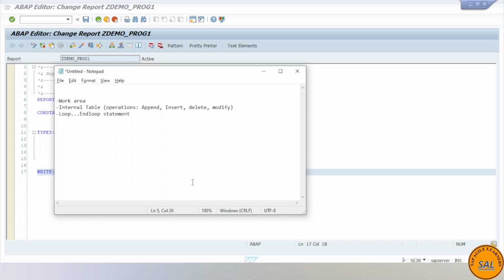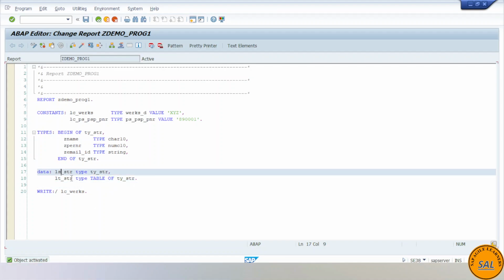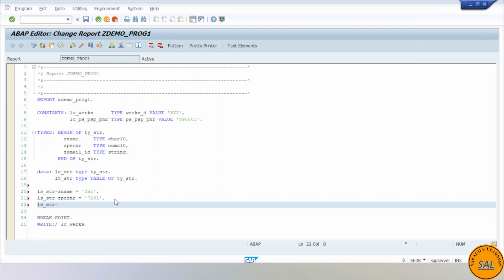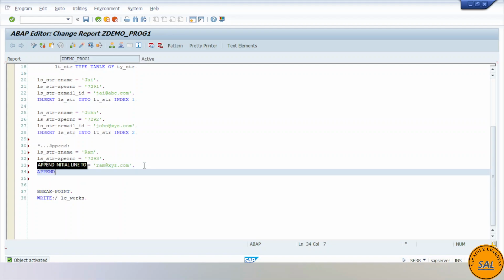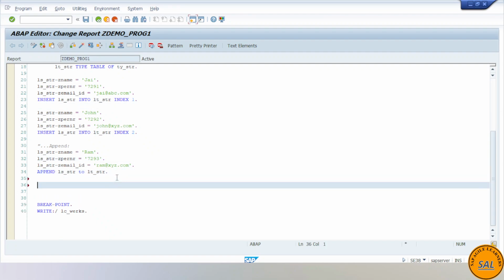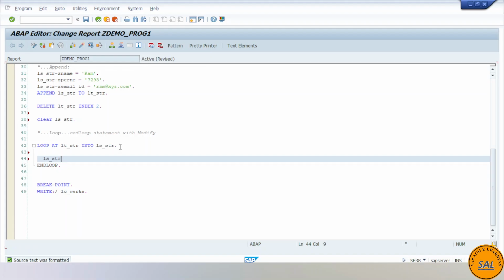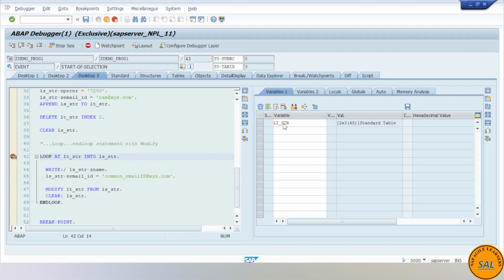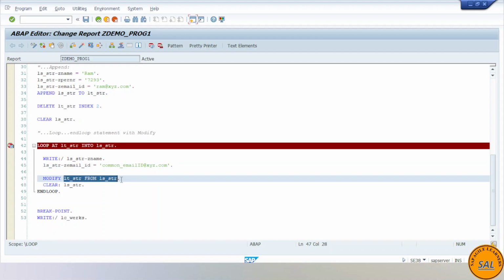4.Use of Work Area, Internal Tables(Operations: Append, Insert, Delete, Modify) And Loop-Endloop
This video explains about the use of:
-Work Area
-Internal Tables (Operations: Append, Insert, Delete, Modify)
-Loop-Endloop Statement

Happy Learning!!!  😊